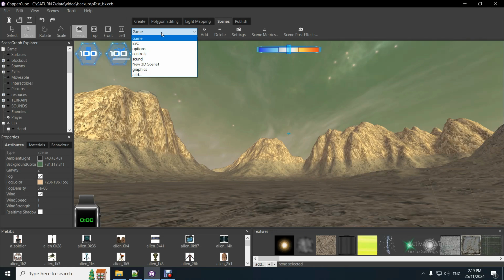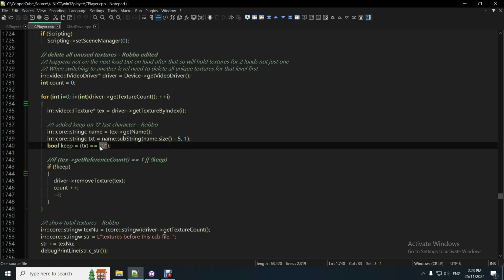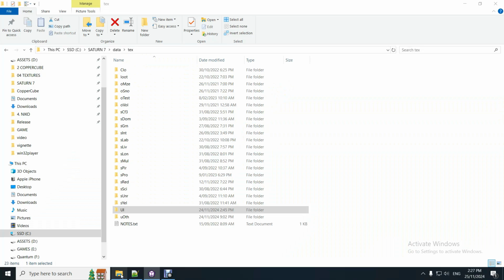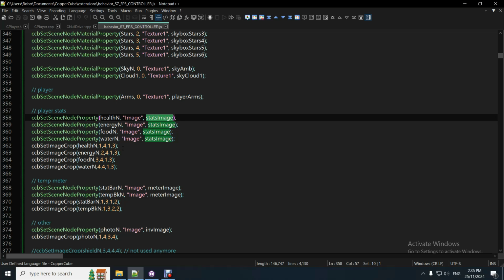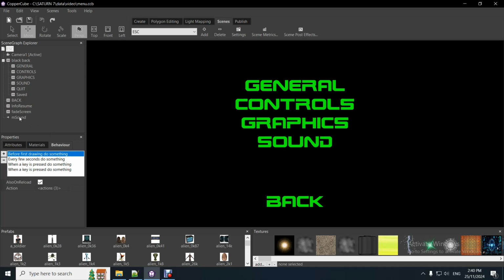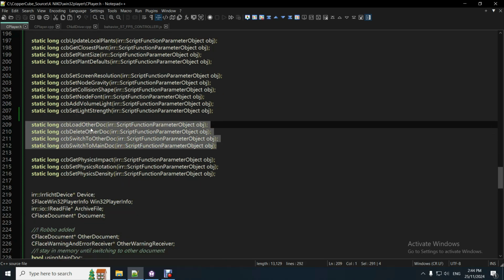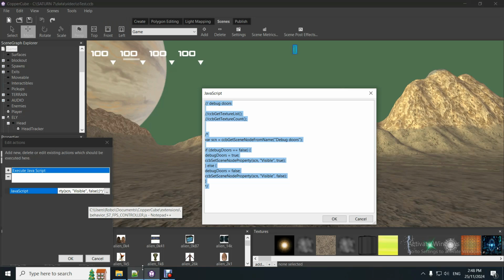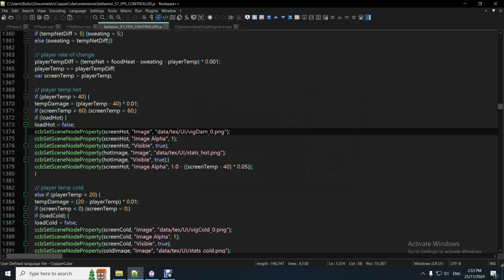CopperCube 6 - Optimizations in menu & loading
New API and properties for menu loading and texture deletions

Permanent second ccb file load for menu's and better auto texture deletion